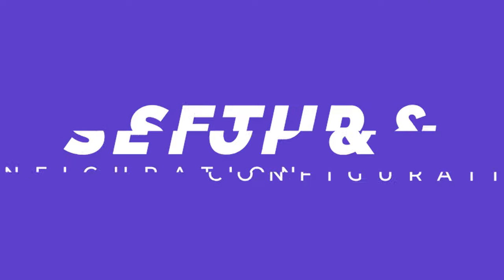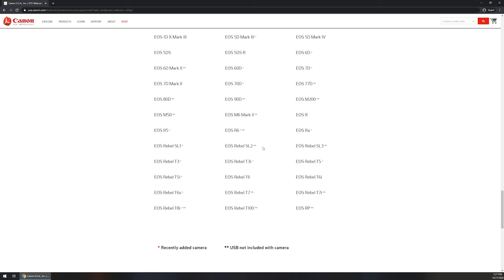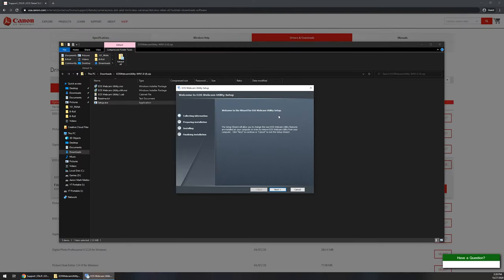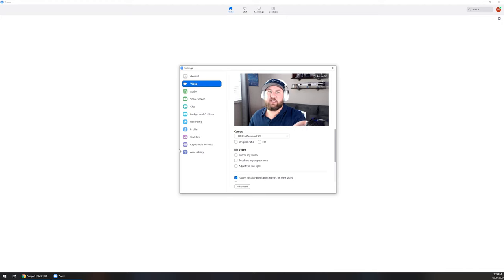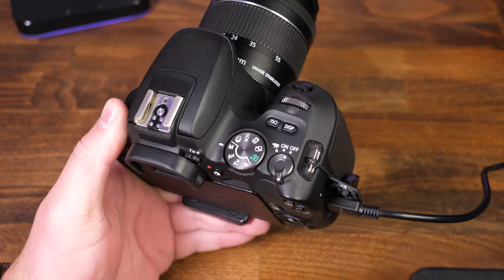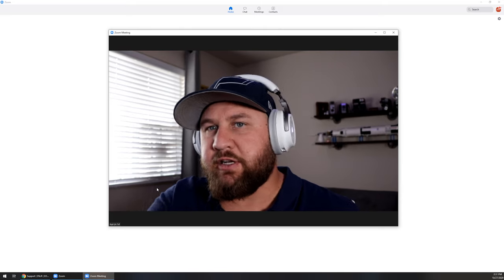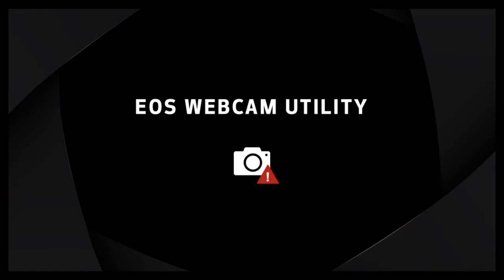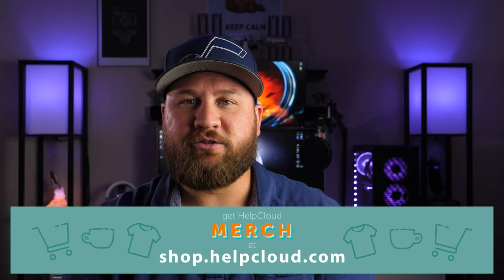How To Use your Canon DSLR as a Webcam, OFFICIAL EOS Webcam Utility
You can dramatically increase the level of your streaming video quality by using a DSLR or mirrorless camera as your webcam. In this video we show you how to take your Canon EOS SL2 or Canon EOS DSLR or Canon Powershot camera and turn it into your very own streaming web camera.

AC Dummy Battery
Adjustable Stand
Flexible Stand